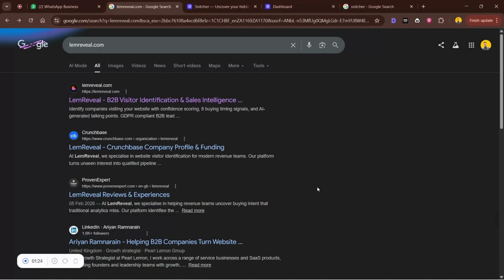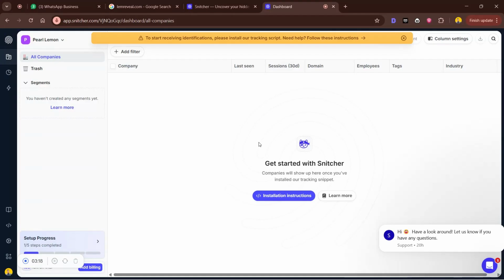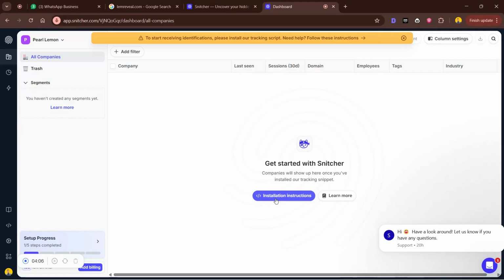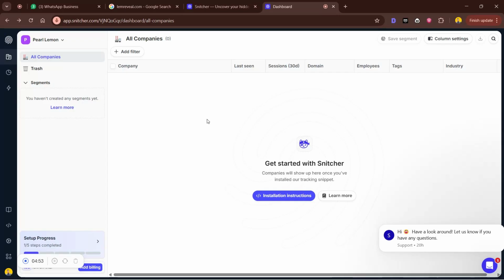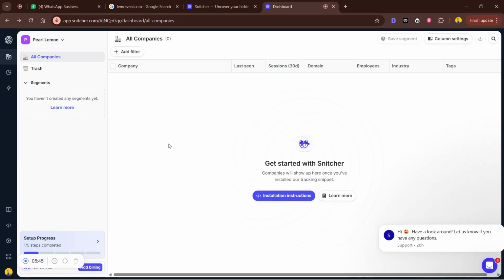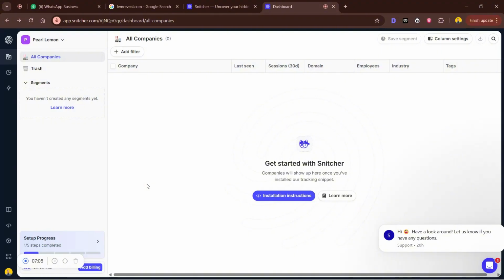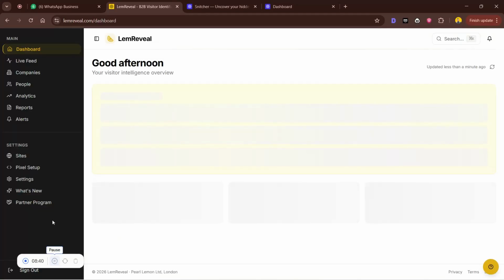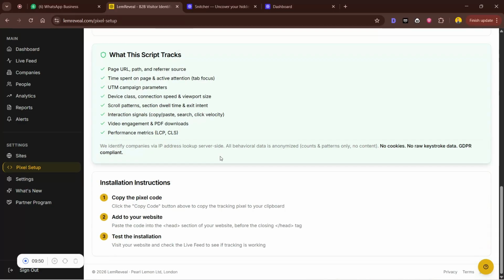How to Set Up Snitcher for B2B Lead Identification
Hey guys! Looking to identify which companies are visiting your website and stop flying blind with anonymous traffic? In this video, I’ll show you how to properly set up Snitcher for B2B lead identification, how it fits into your sales workflow, and how to turn website visits into real opportunities without adding complexity.

If you’re a team leader, sales manager, founder, or part of a marketing department, you’ve probably wondered which companies are checking out your pricing, services, or case studies pages. Traditional analytics show sessions and page views, but not who’s behind them. That’s where Snitcher comes in.

In this tutorial, we cover:
• What Snitcher is and how it works
• How to install the tracking code correctly
• What data you’ll see in the dashboard (company, sessions, last visit, domain, employees)
• How to track high-intent page visits (pricing, services, case studies)
• How to integrate Snitcher with your CRM (HubSpot, Pipedrive, Salesforce, etc.)
• How to use alerts without overwhelming your team
• Who benefits most from Snitcher (sales, marketing, founders)
• Key strengths and limitations of IP-based tracking
• How LemReveal offers a similar B2B visitor identification workflow

You’ll also see how to install the LemReveal tracking pixel, verify it’s working, and start seeing companies appear in your dashboard automatically.

The real power isn’t just knowing who visited, it’s spotting patterns. Repeated visits from a single company, especially to high-intent pages, can signal buying interest even before a form is submitted. That’s when outreach becomes contextual instead of cold.

Used properly, this workflow can help transform anonymous website traffic into qualified B2B opportunities and improve conversion efficiency.

Chapters:
0:00 The Problem with Anonymous B2B Traffic
0:45 What This Video Covers
1:23 What Is Snitcher?
2:06 How Snitcher Supports Lead Generation
3:05 Snitcher Dashboard Overview
3:16 Installing the Tracking Code
4:05 Setting Alerts & Filters
4:21 CRM Integrations Explained
5:45 Strengths & Limitations of Snitcher
6:50 Who Should Use Snitcher?
7:06 Using the Dashboard to Spot Buying Intent
8:17 Introduction to LemReveal
8:41 LemReveal Dashboard Walkthrough
9:37 Installing the LemReveal Tracking Pixel
10:10 Final Thoughts